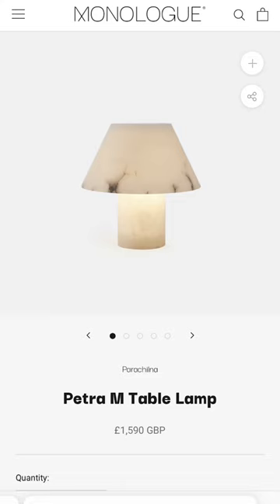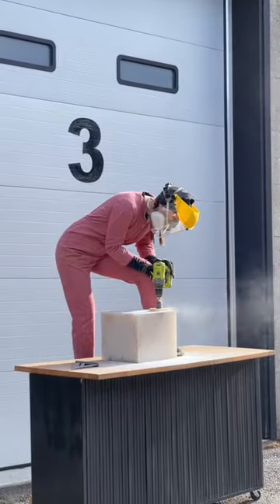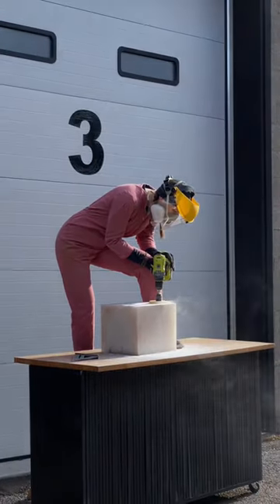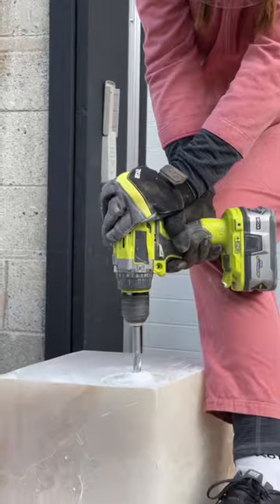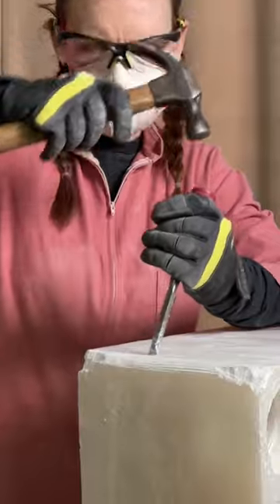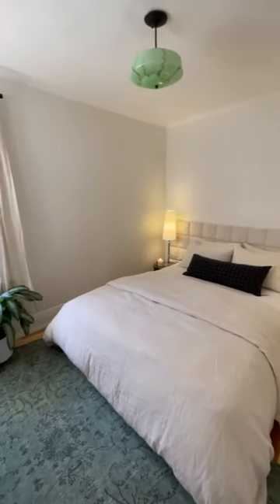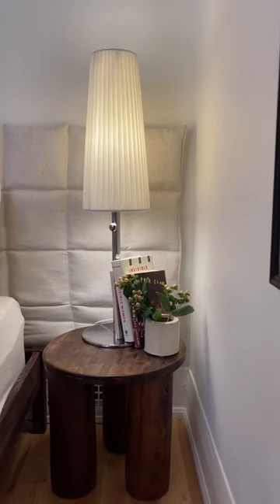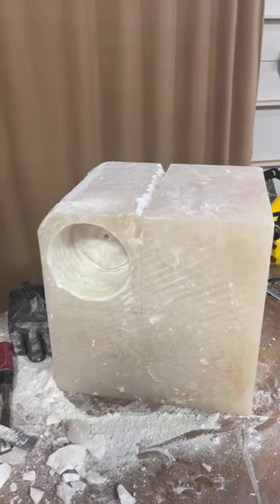the lamp of my DREAMS